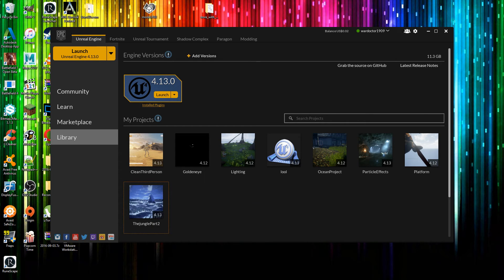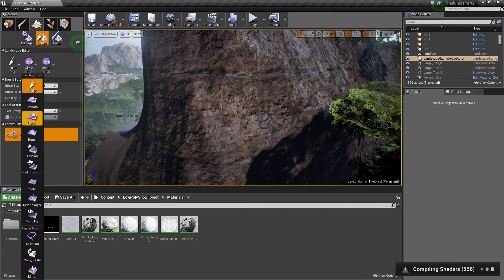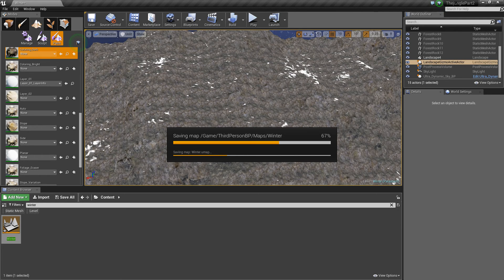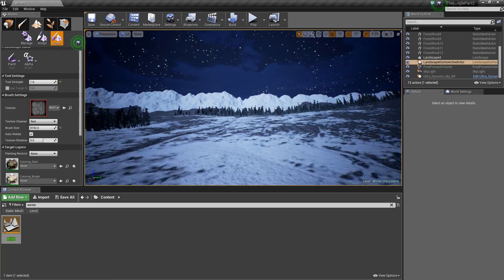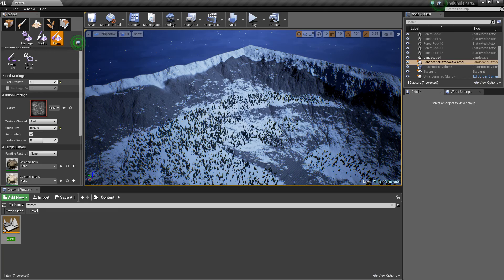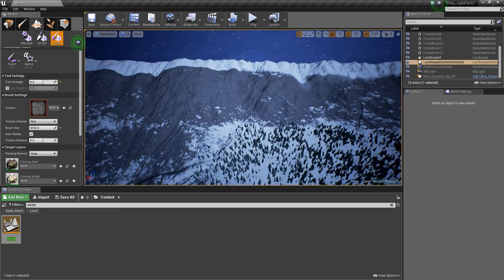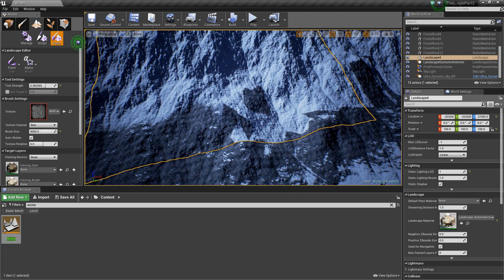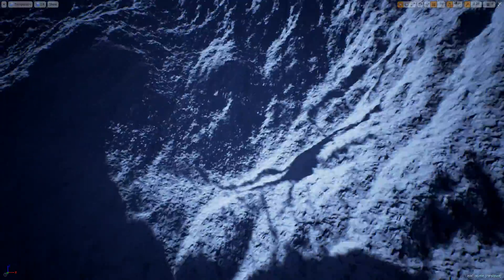Winter a Project for unreal engine 4 part 2 Painting Snow